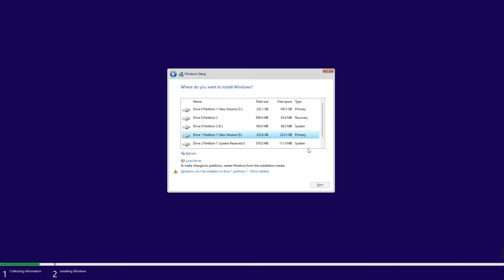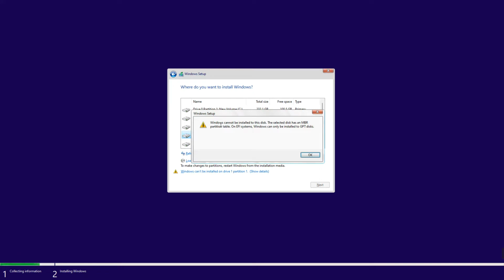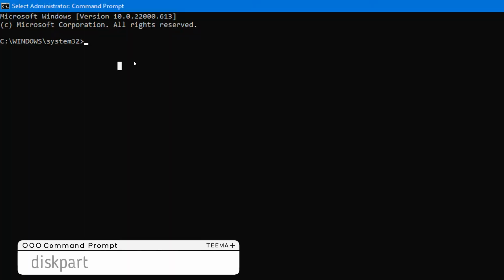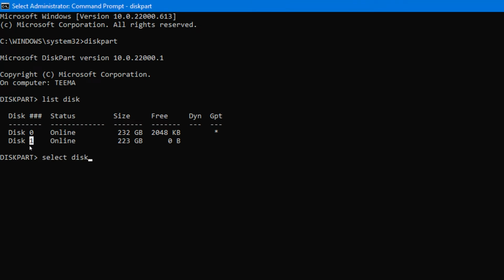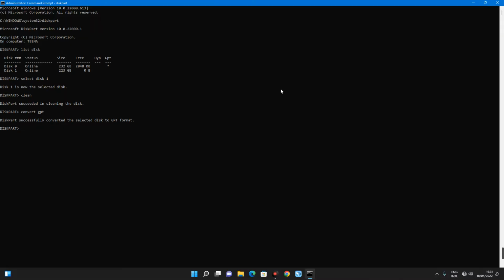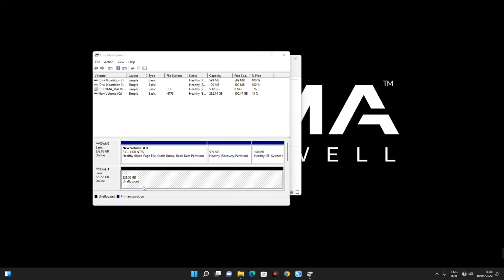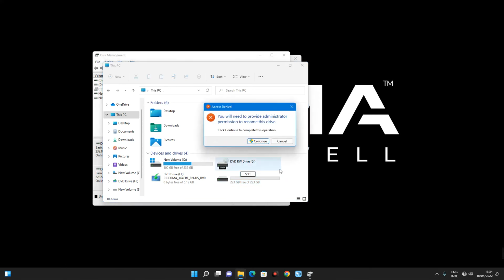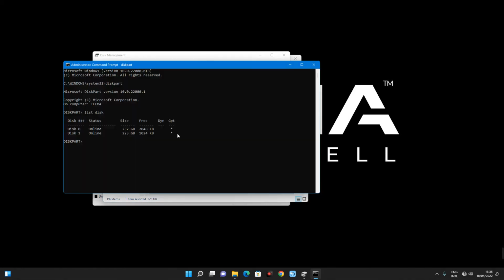How to Convert an MBR Disk into a GPT Disk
How to convert an MBR Disk into a GPT Disk. You can convert a disk from MBR to GPT partition style as long as the disk contains no partitions or volumes.